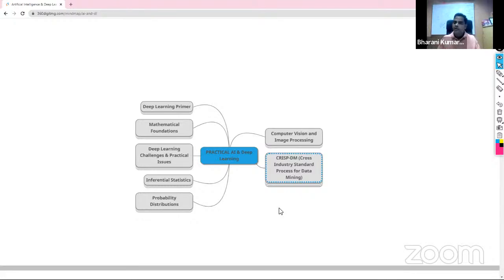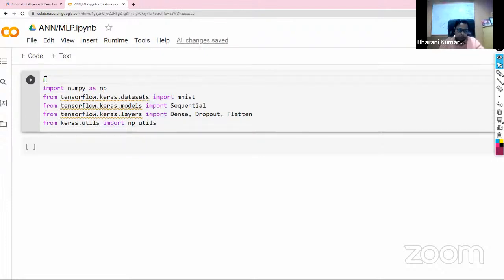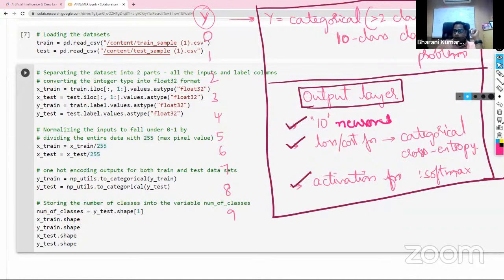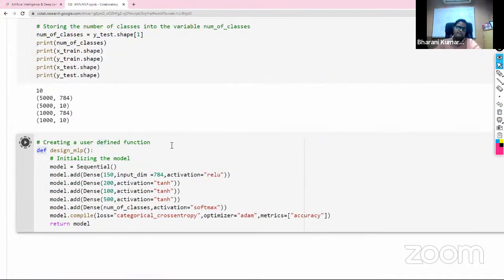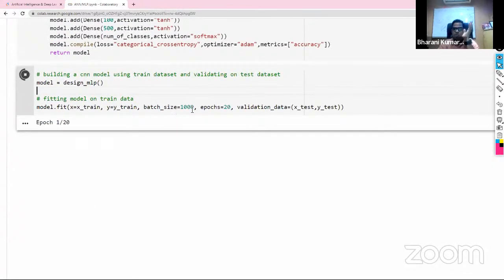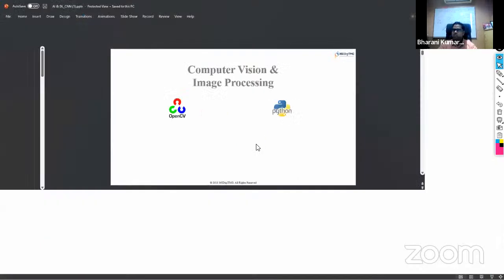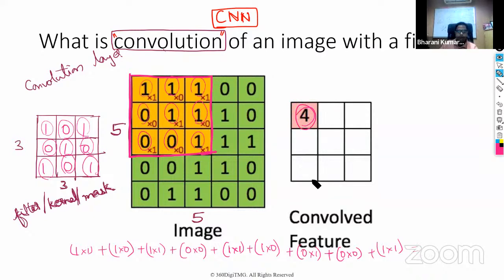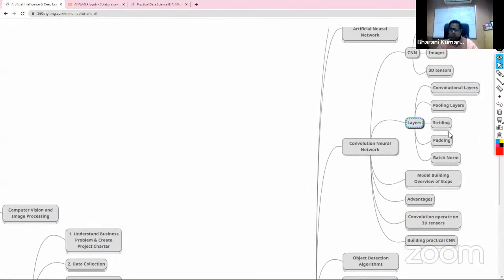Deep Learning using Python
This video on the “Deep Learning and Artificial Intelligence Primer” playlist will help you understand complete concepts and practical knowledge on “Deep Learning and Artificial Intelligence Primer”. So, with a blended learning approach at end of the course you can learn Python programming and Data mining as well as Supervised and Unsupervised machine learning. When coming to artificial intelligence we will be familiar with a lot of terms and linguistics. In addition to that, we will cover the mathematical foundation up to the required extent. All the mentioned algorithms we will covered from end to end